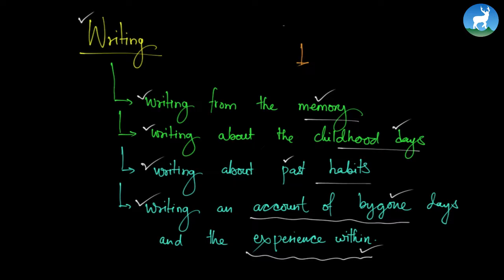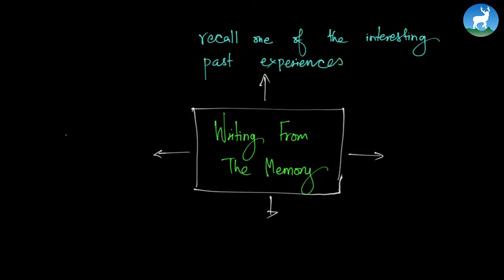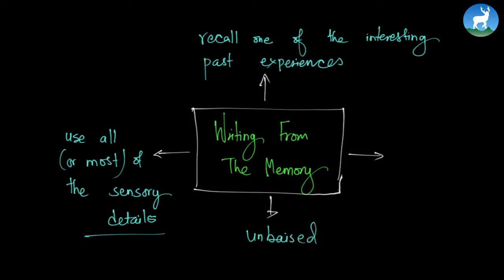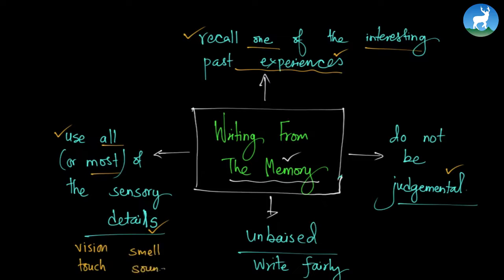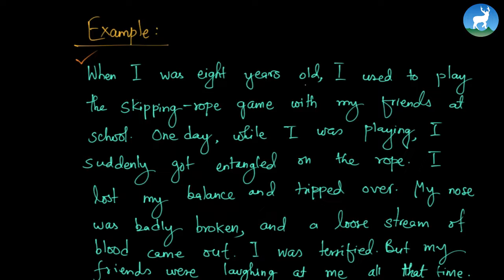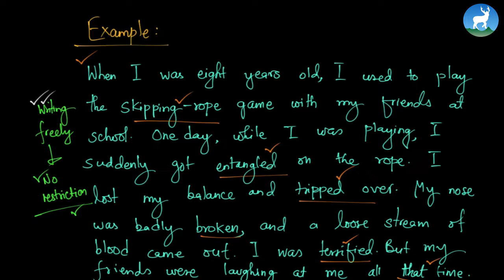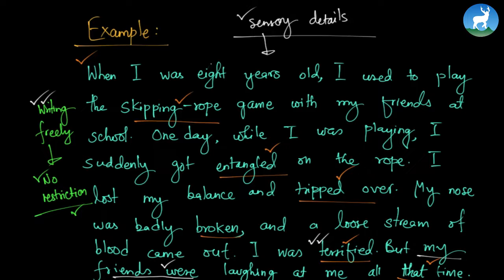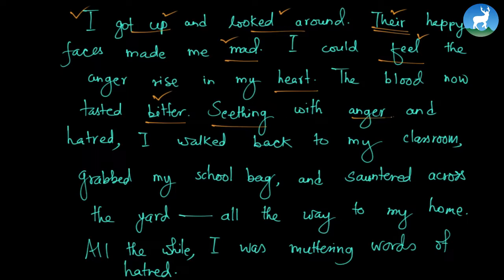Bibek Adhikari - Unit 15 - Writing - Comparing Past and Present - Class 10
Bibek Adhikari , an English teacher from Deerwalk Learning Center teaches          Writing - Comparing Past and Present  from Grade X - English